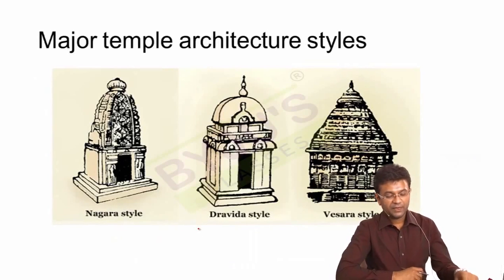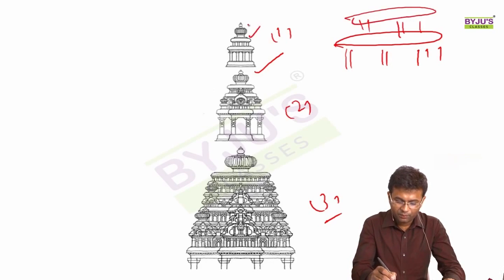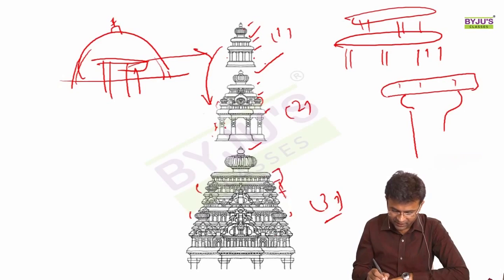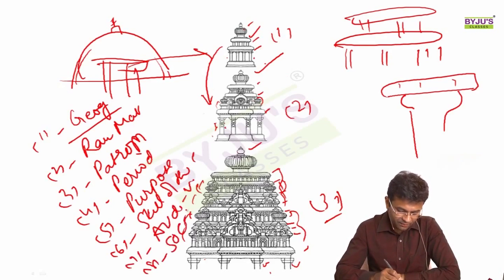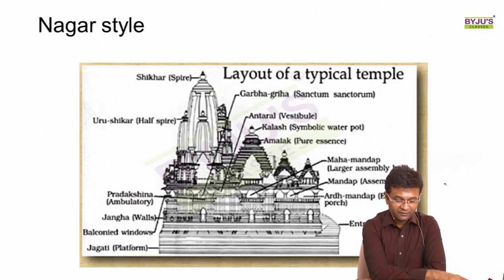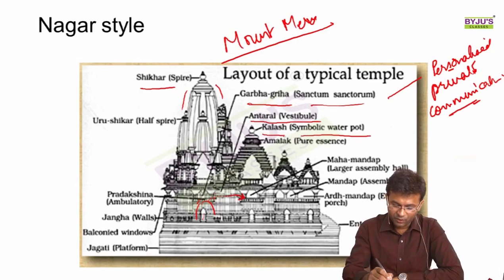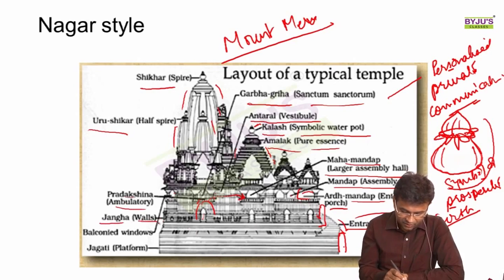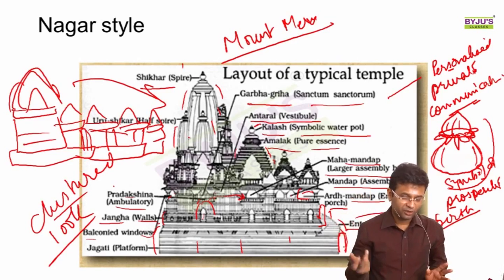UPSC 2018 Preparation | Temple Architecture Styles | Art and Culture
Crack IAS without coaching classes. Prepare online with BYJU'S IAS. Online Video Lessons covering every aspect of UPSC CSE, delivered by the best IAS trainers. In this video learn about Temple Architecture Styles. Know about Nagara Style, Dravida Style, Vesara Style and more.

Get complete UPSC Exam Syllabus, daily and comprehensive news analysis, video lectures on trending topics, in-depth analysis of Issues under the ‘Issues in News’ (IIN Section), topic-specific articles from the GS Syllabus, Strategy Articles that can help formulate a study plan along with tips and tricks to crack the exam.